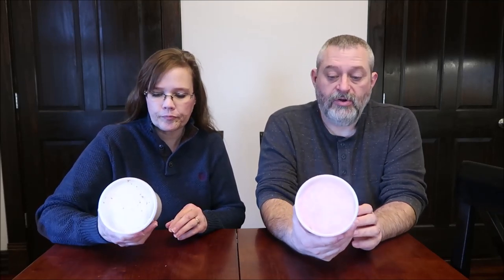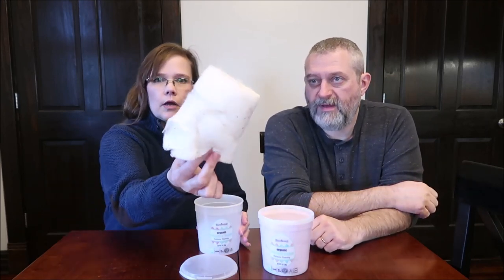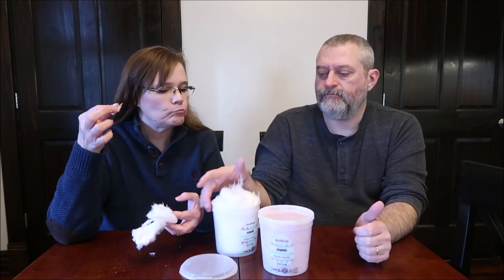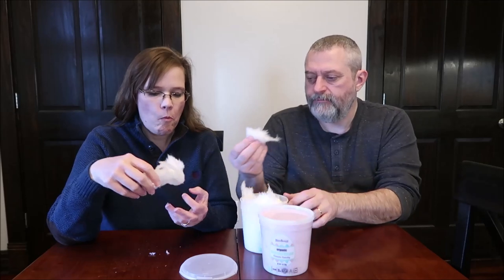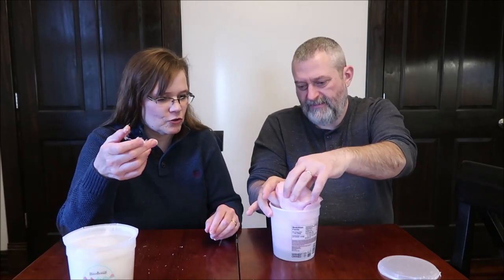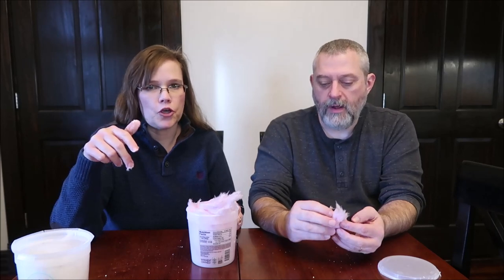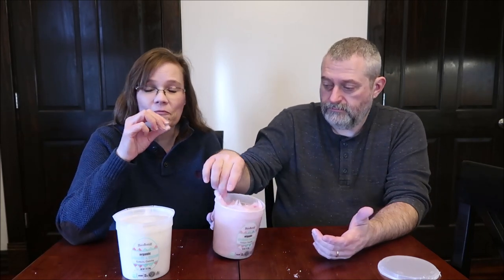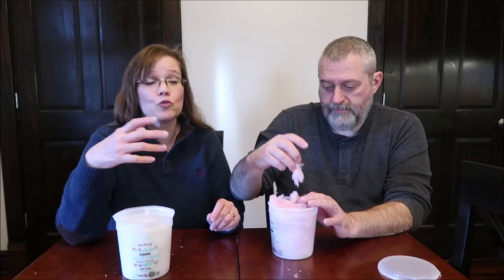Maud Borup Organic Cotton Candy: Cookies & Cream and Unicorn Dream Review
This is a taste test/review of the Maud Borup Organic Cotton Candy in two flavors including Cookies & Cream and Unicorn Dream. They were $2.99 each at Target. 1 tub (28g) = 110 calories